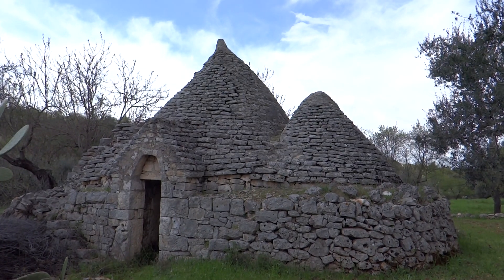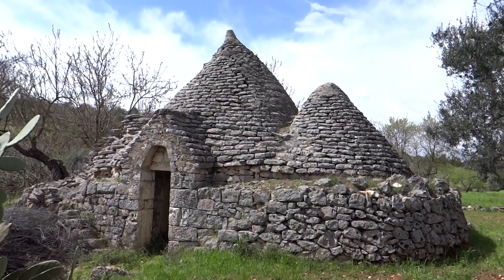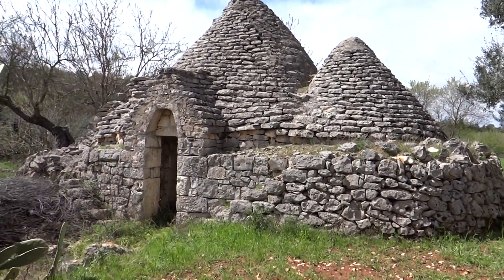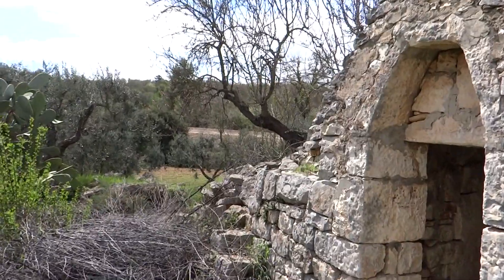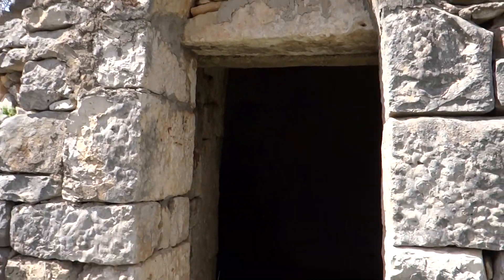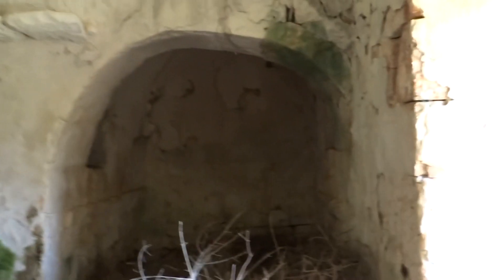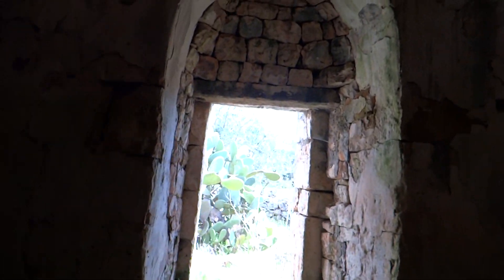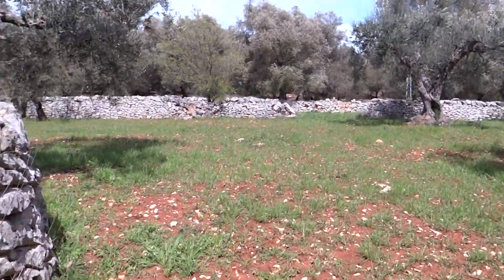OurTour Peek into an Unrenovated Trullo House in Puglia, Italy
OurTour Peek into an Unrenovated Trullo House in Puglia, Italy. There are thousands of these dry stone houses, many of them clustered together in Alberobello, although this one's out in the sticks, in among olive trees. They're tiny, but have heaps of character.